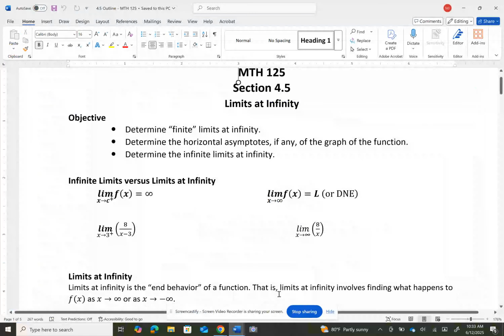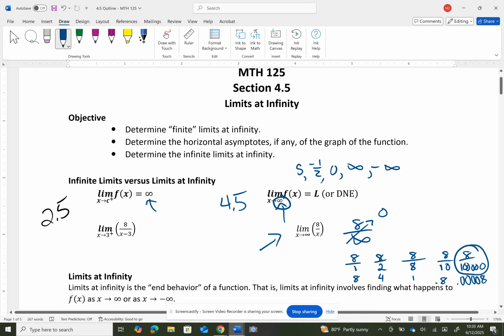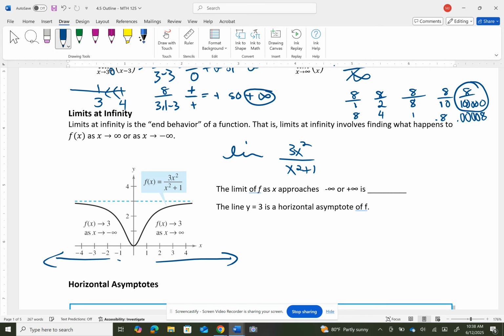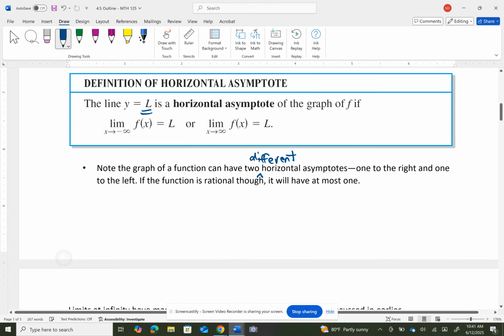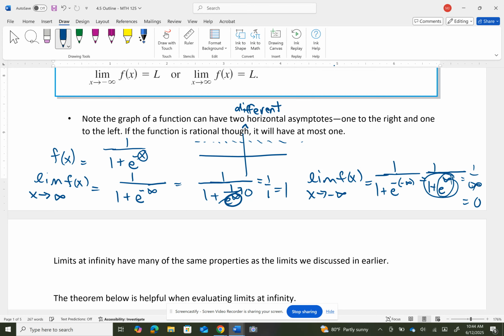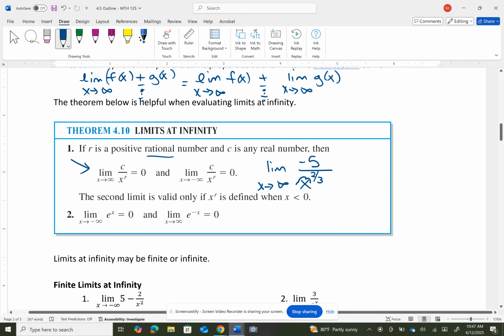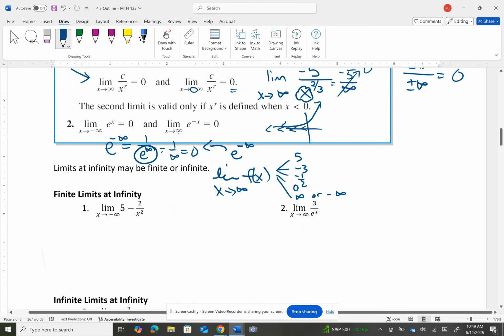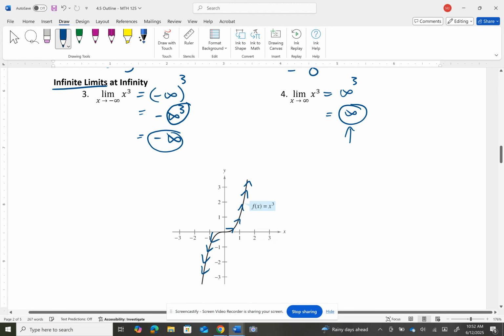4.5 - Part 1